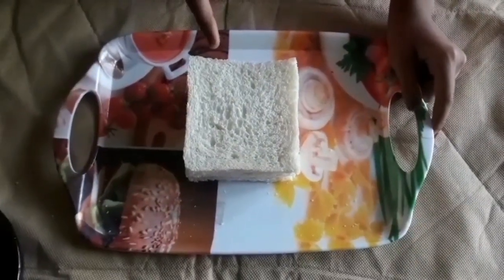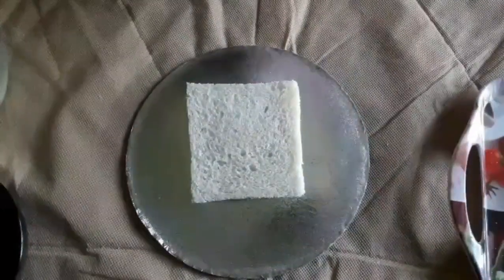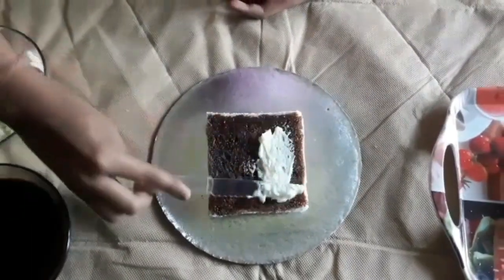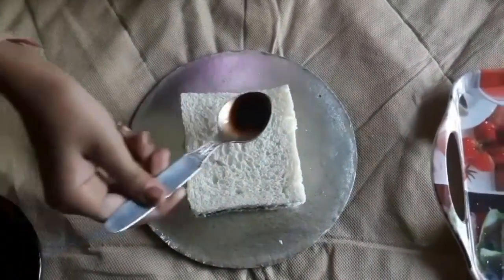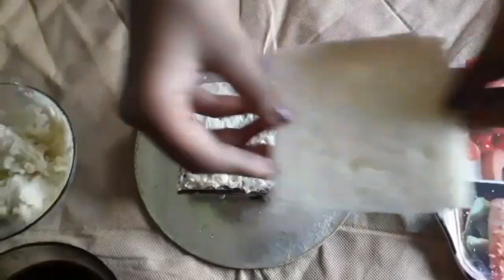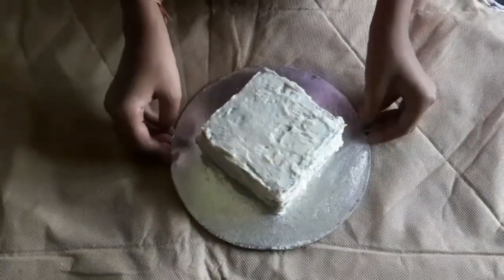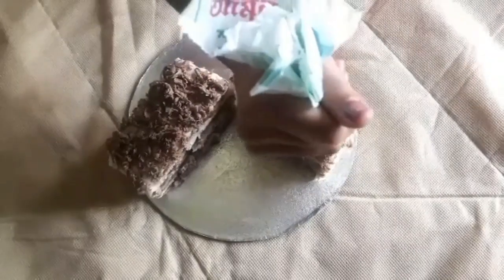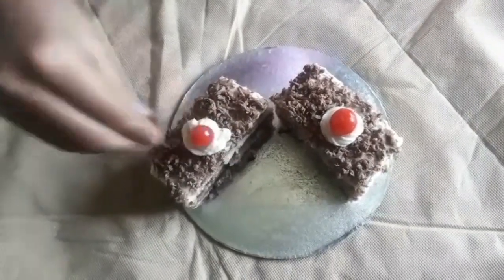CHOCOLATE PASTRY WITH BREAD🍰🍰(see description box)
INGREDIENTS FOR PASTRY :-
1.Bread
2.Chocolate syrup
3.Whipped cream
4.Grated chocolate
5.Cherries

METHOD FOR CHOCOLATE SYRUP :-
Take water (200ml) in a pan.
TO it add 100 gm sugar and cook on a medium flame.
Cook till it boils. Then add 2 teaspn Cocoa powder and let it cook till we get syrup consistency..
The chocolate syrup is ready

To KNOW  me MORE